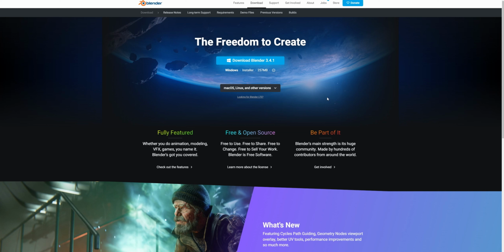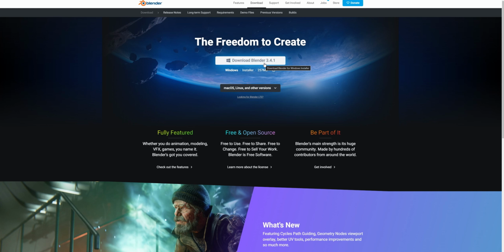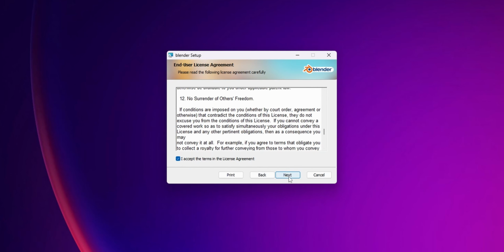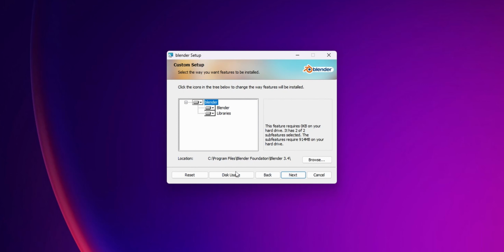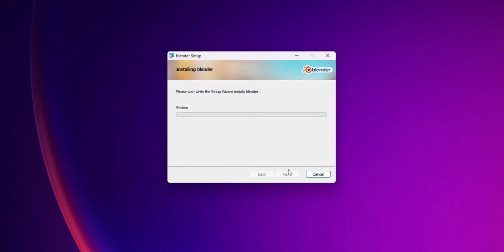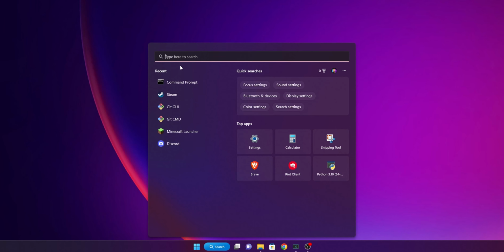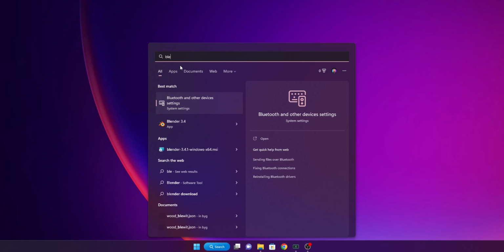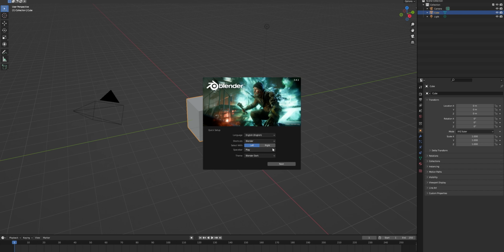How to Download and Install Blender on PC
On this video I show you how to download and install blender for free, this tutorials can work for windows 11, windows 10 and Mac OS.